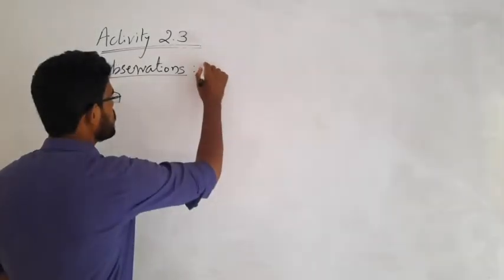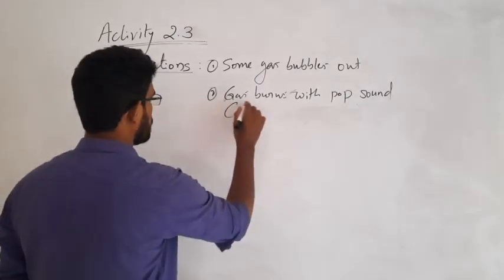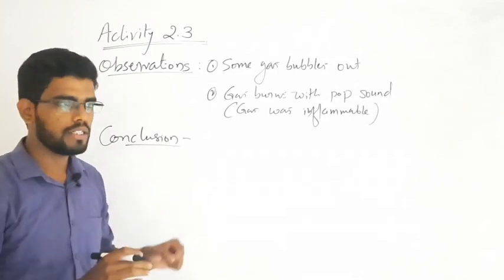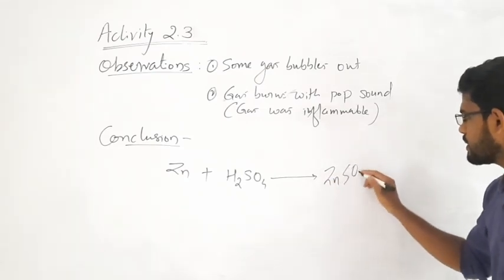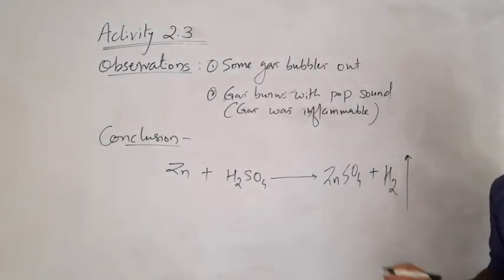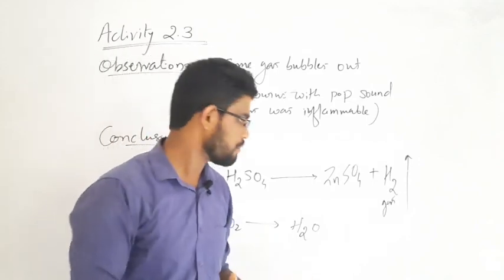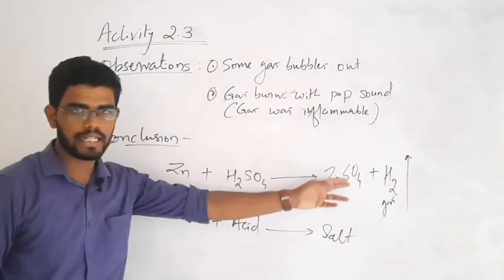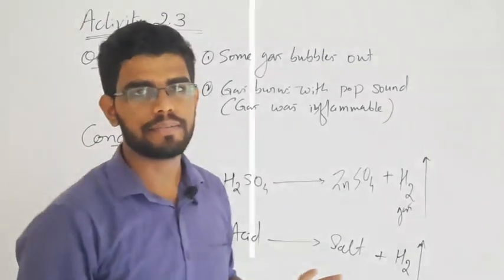10th Science, Activity 2.3